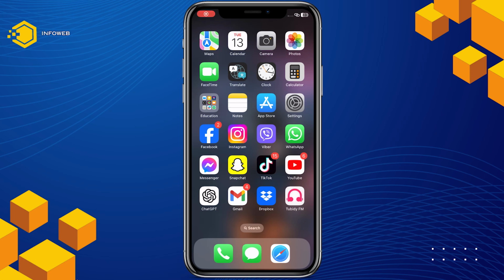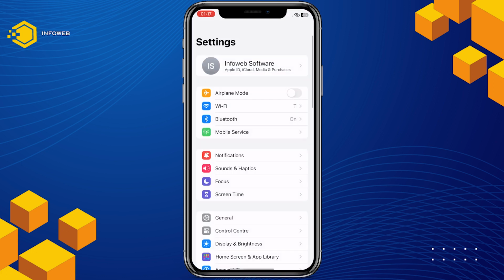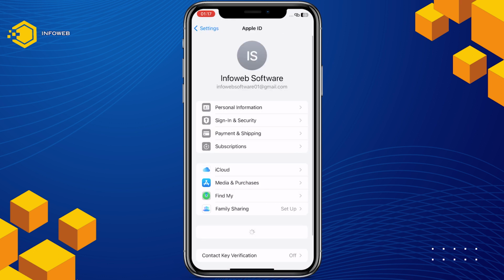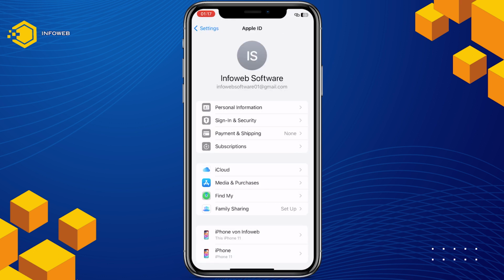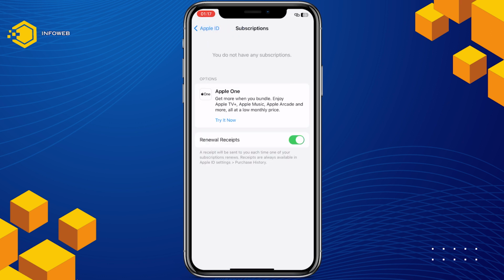How to Cancel your Subscriptions on Your iPhone 2024